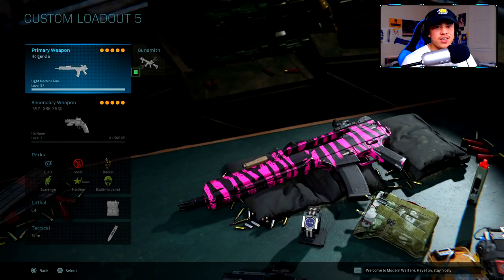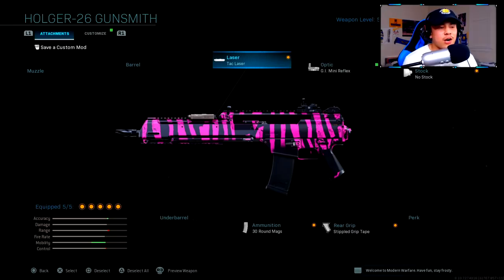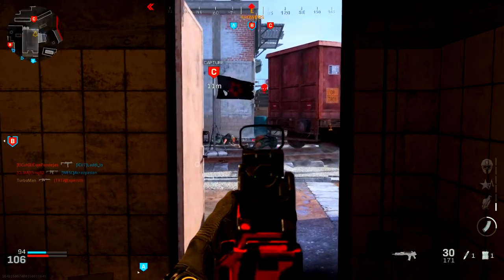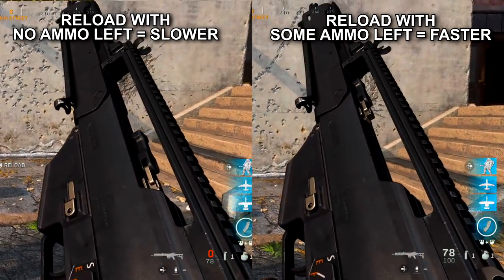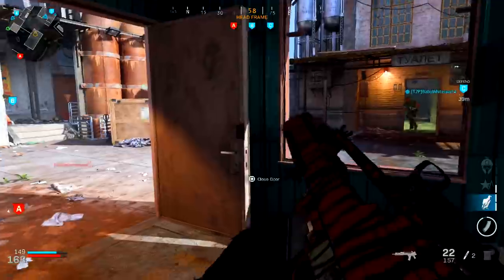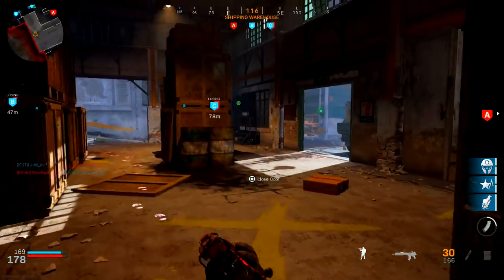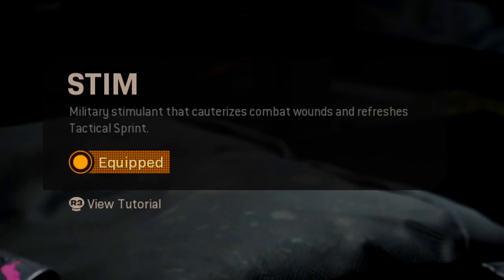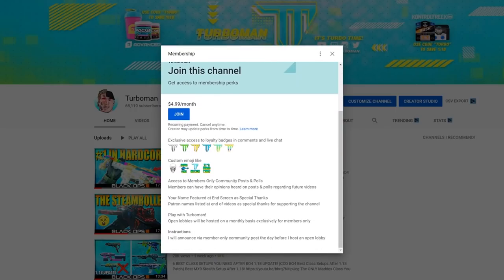BEST HOLGER 26 CLASS SETUP MODERN WARFARE! (Holger 26 Best Class Setup COD MW)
NEW! Best Holger 26 class setup in Modern Warfare! (Holger 26 Best Class Setup COD MW - Season 1)

With Season 1 in Modern Warfare finally here, they released 2 FREE weapons! In this video, I cover the Holger-26 which is a LMG and provide the best possible class setup to optimize its true potential in COD MW. Without attachments, it's not a great weapon due to it's slow ADS and movement speed. However, with the attachments I show you, that will quickly turn it's weakness into a strength! Thank you for supporting and watching another video!